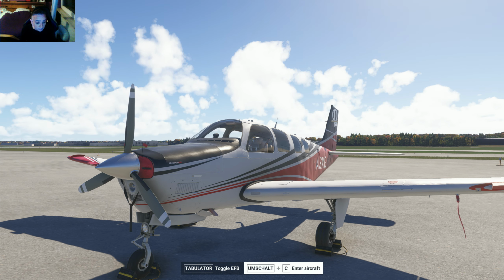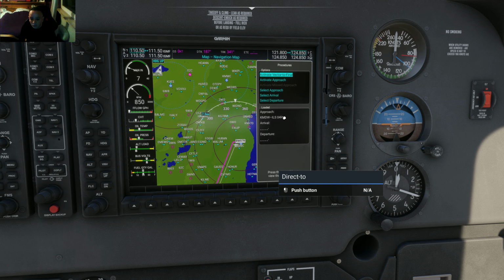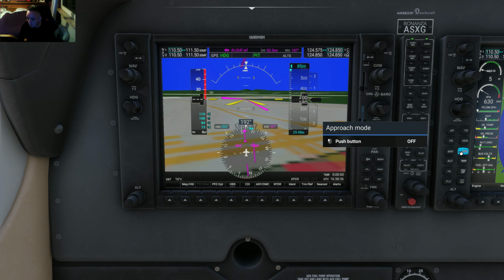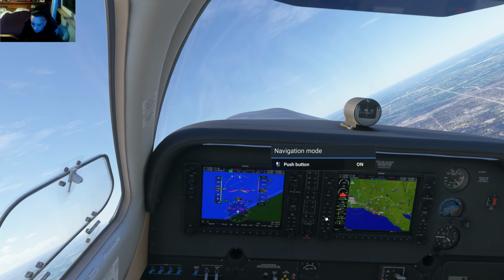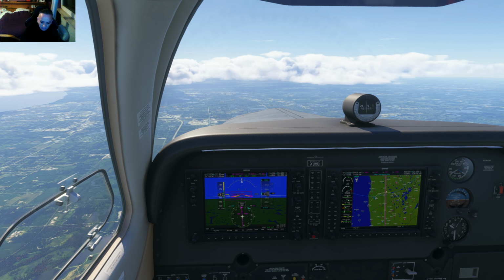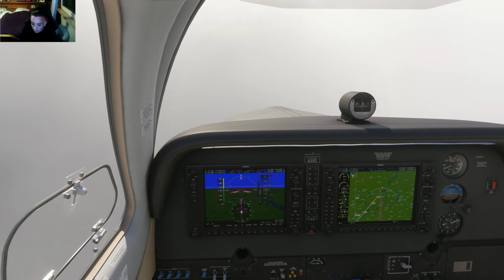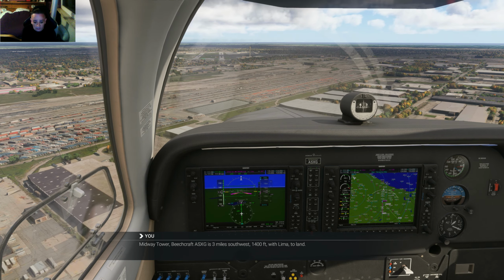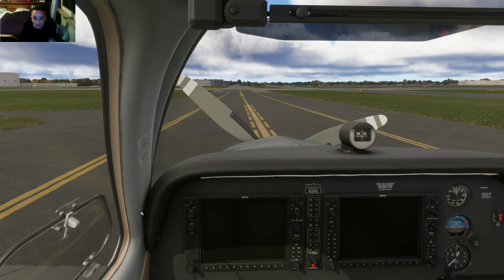MSFS 2024 - Full ILS flight & Engine startup Tutorial in the Beechcraft Bonanza G36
This is a quick full ILS flight and approach tutorial from Cold and Dark in the Textron Beechcraft Bonanza G36 from Milwaukee Mitchell Int. airport to Chicago MIdway Int. airport.